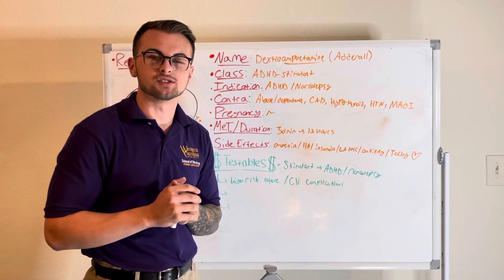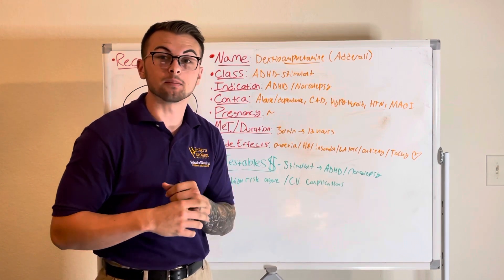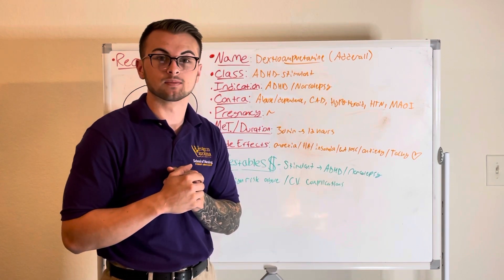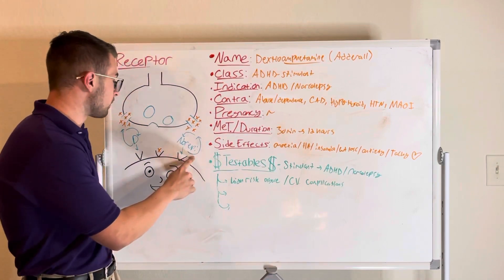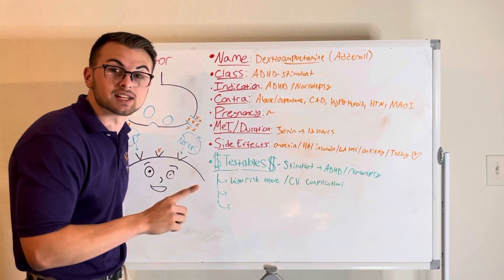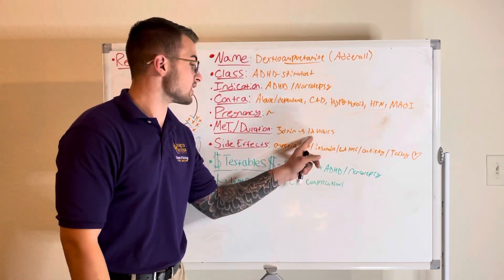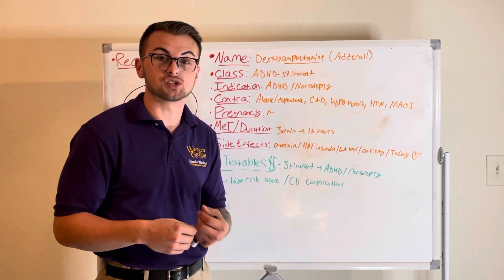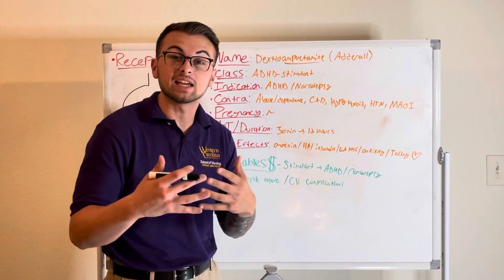NCLEX Prep (Pharmacology): Dextroamphetamine (Adderall)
Clinical Cousins cover Dextroamphetamine (Adderall) in their effective and concise "Minute to Master" series.